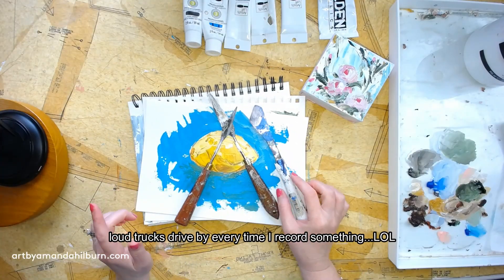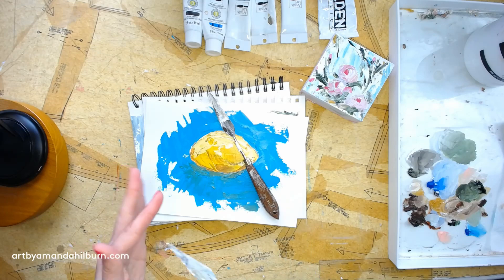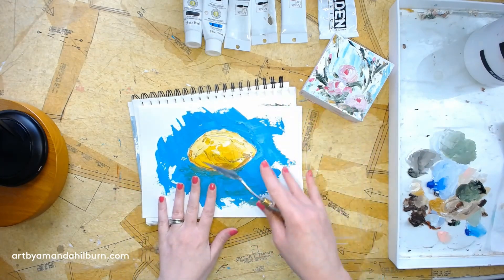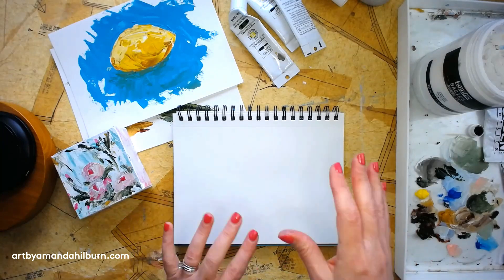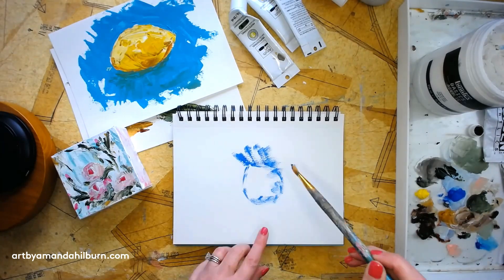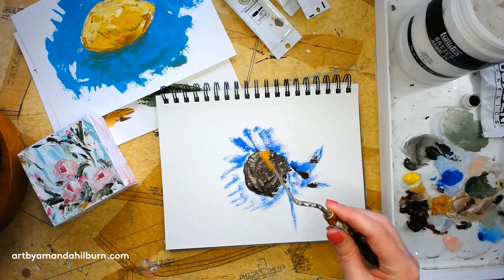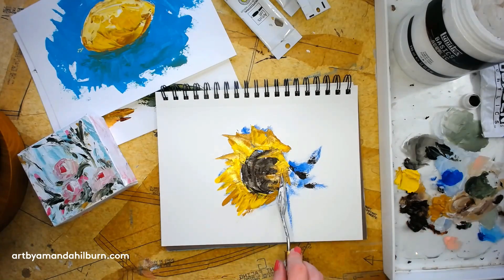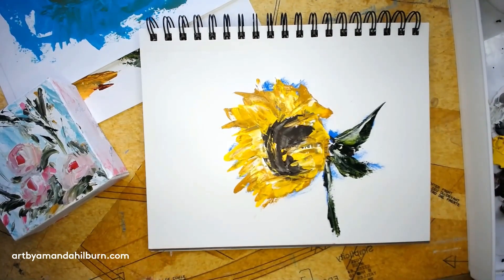What Is A Palette Knife and How Do You Use It?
I love using a palette knife to get loose and textured artwork! Let me show you how!

PRODUCTS SIMILAR TO THE ONES USED IN THIS VIDEO:

Paint Brush Set
Heavy Body Acrylic Paint
Palette Knife Set